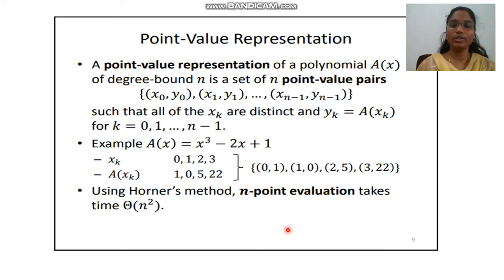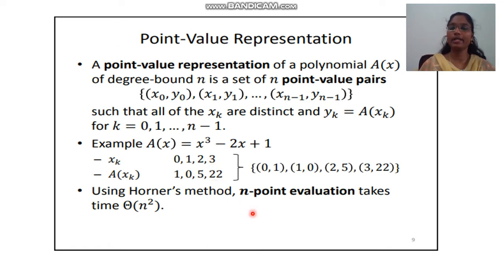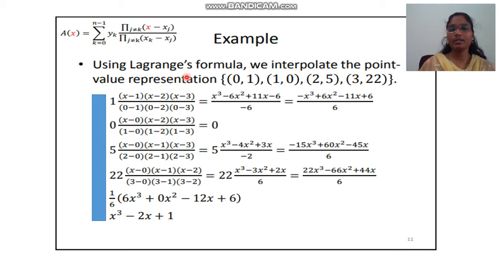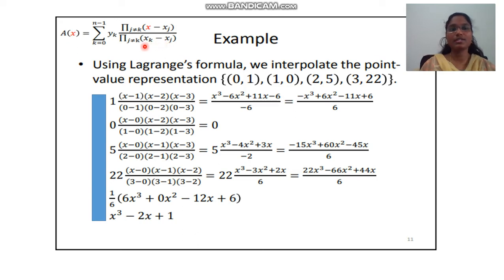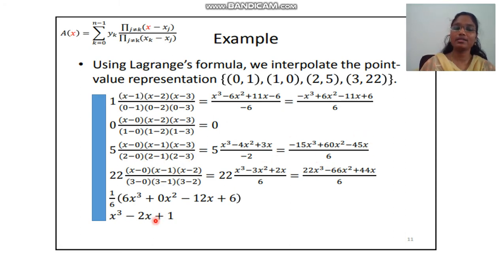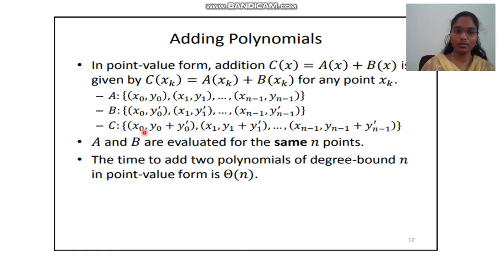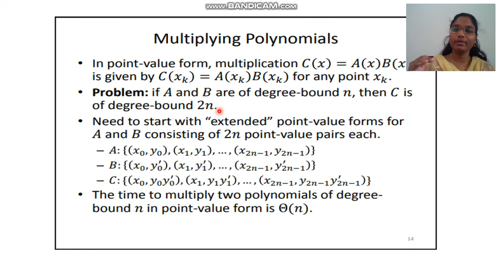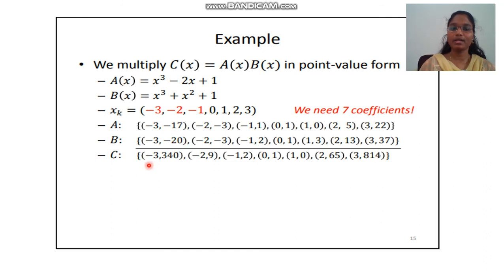Point value representation polynomials